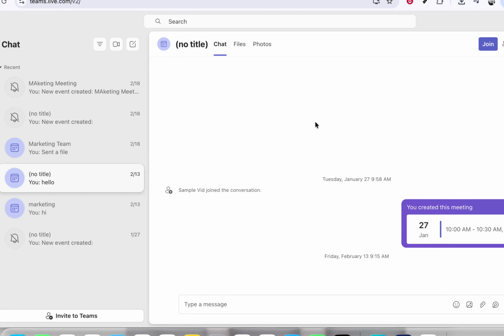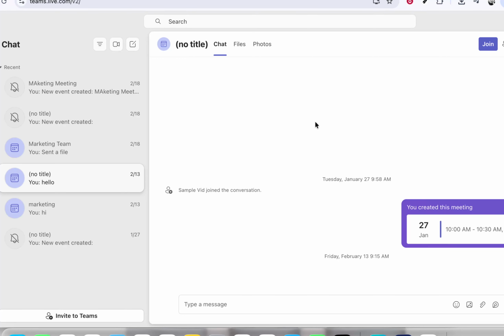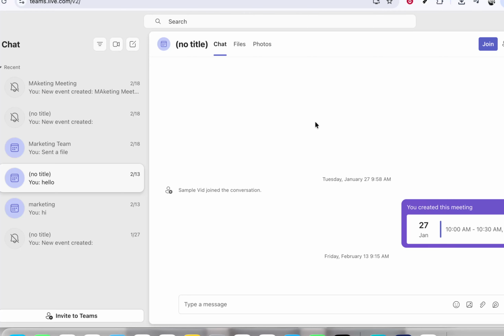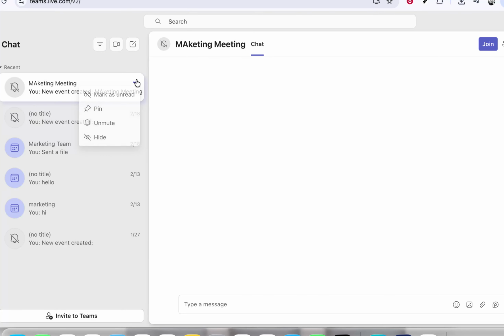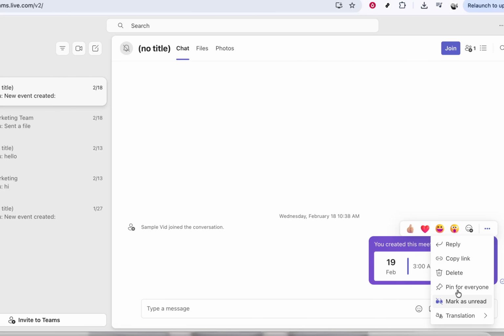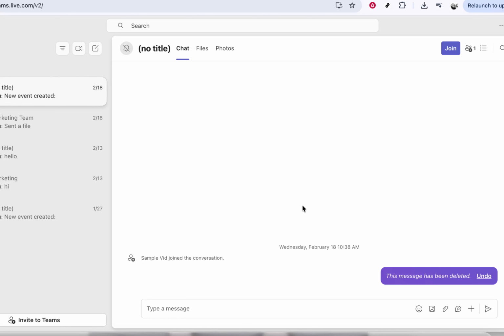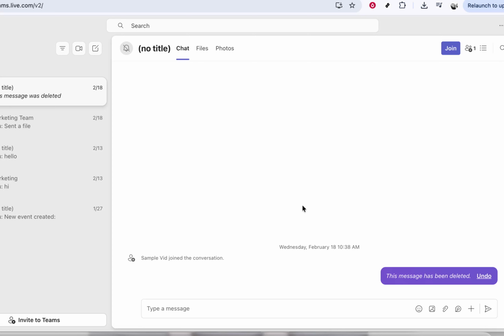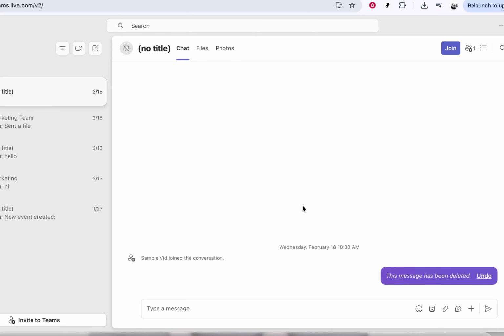How to Delete Chats and Messages on Microsoft Teams | Quick & Easy Guide 2026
In this video, you’ll learn how to delete chats and messages on Microsoft Teams to help manage your conversations and keep your workspace organized.